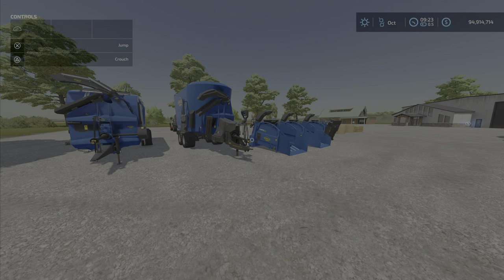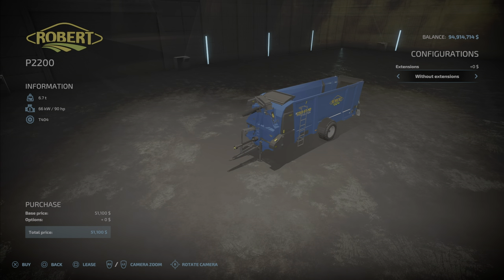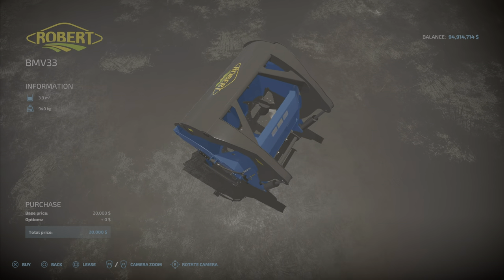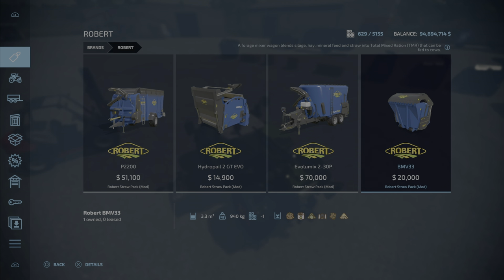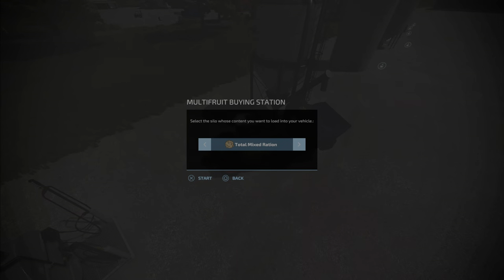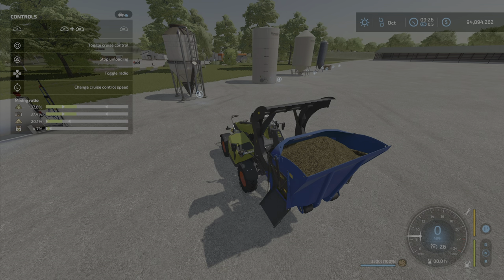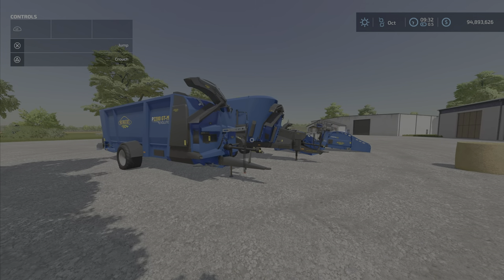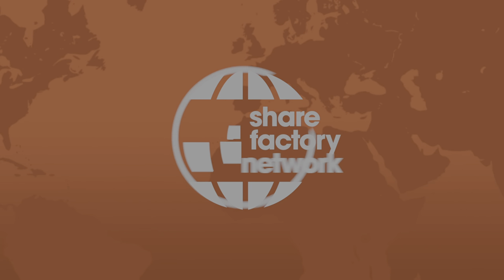FS22 Robert Straw Pack New Mod for Feb 16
Robert Straw Pack
By: Univers Simu Modding